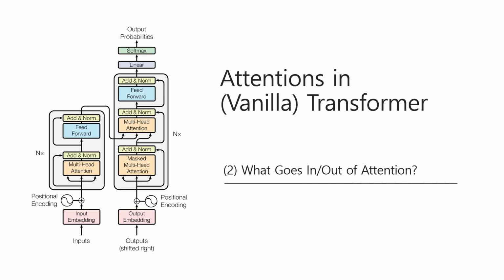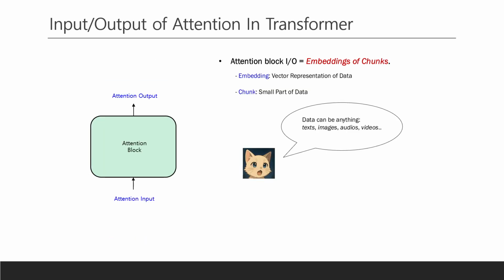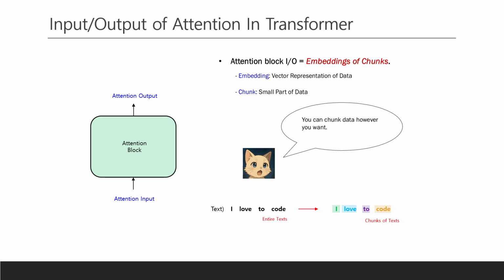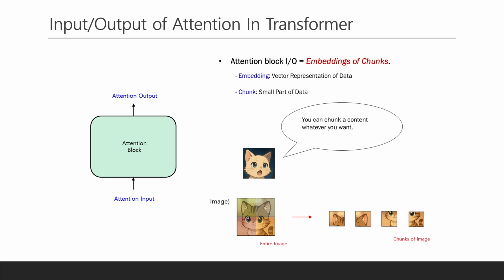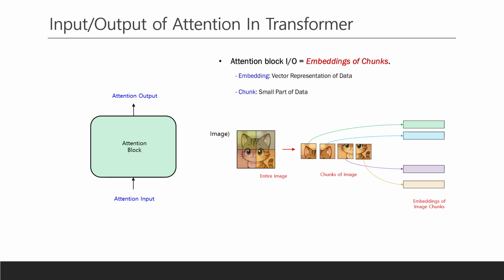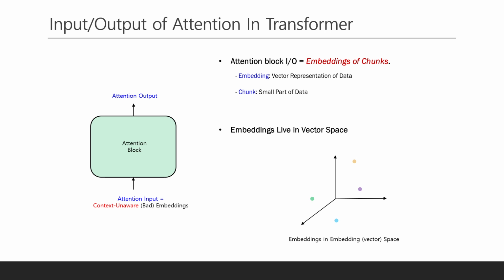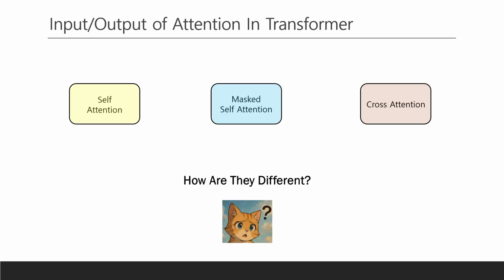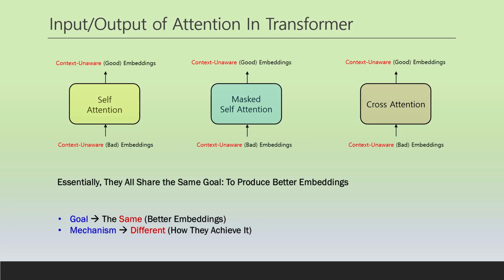2. I/O of Attention Block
In this episode, we explore the heart of the Transformer — the attention block — and understand what goes in and what comes out.

If you watched Episode 1, this video continues from there — now diving deeper into how data flows through attention.